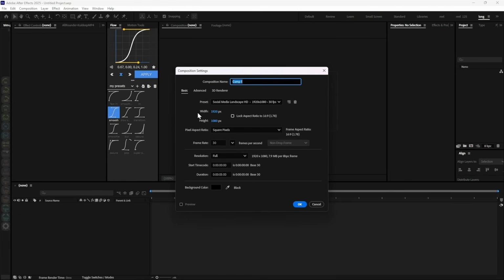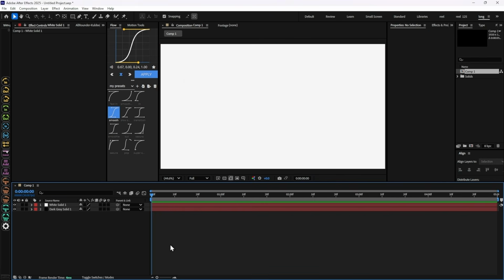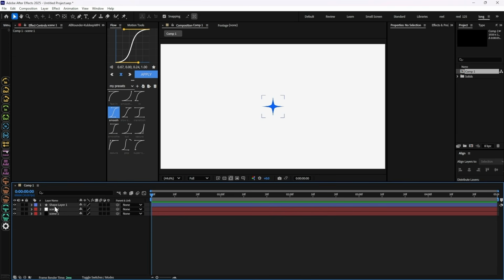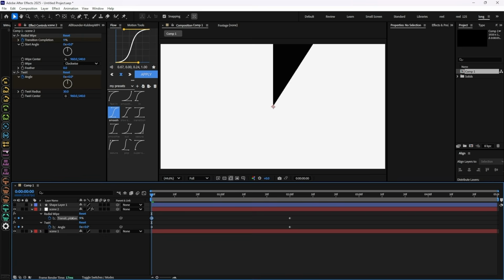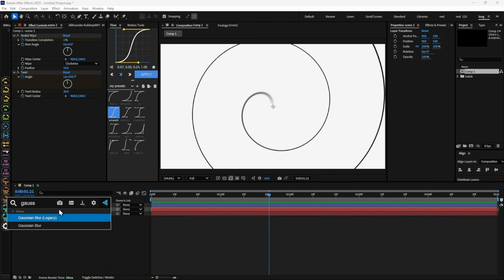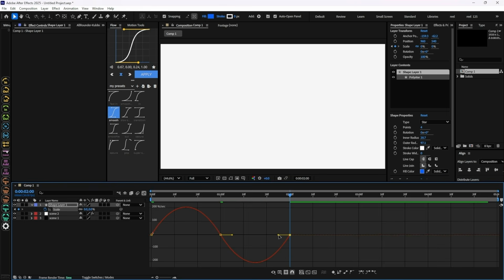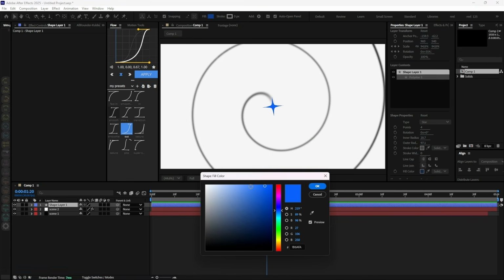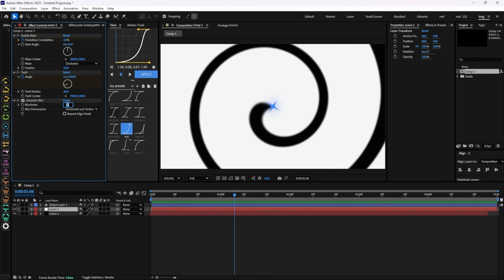After Effects Transition Tutorial | Cinematic & Smooth Effect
Learn how to create a smooth motion transition in After Effects with this step-by-step tutorial! Perfect for beginners and pros who want to make their edits more cinematic and professional.